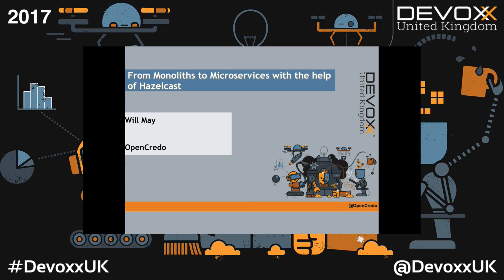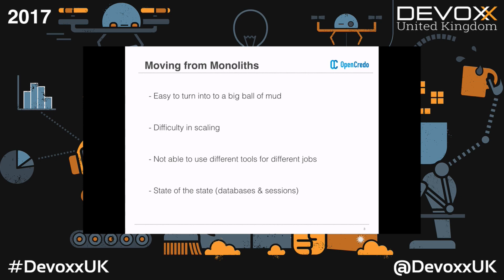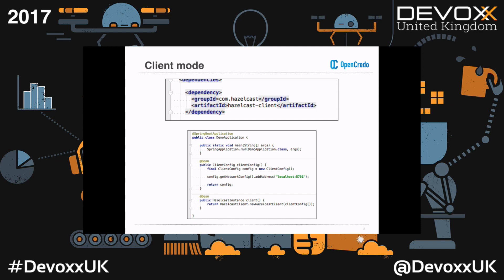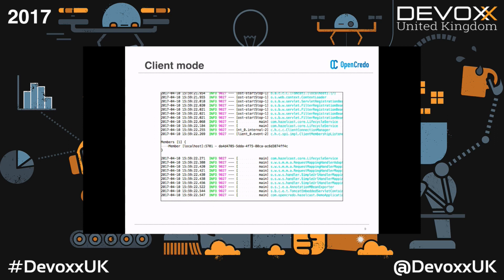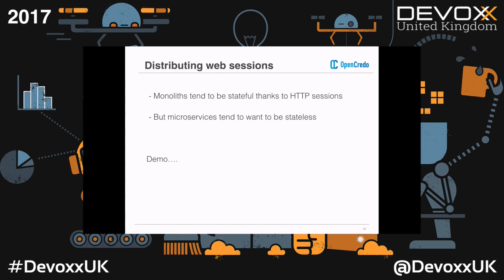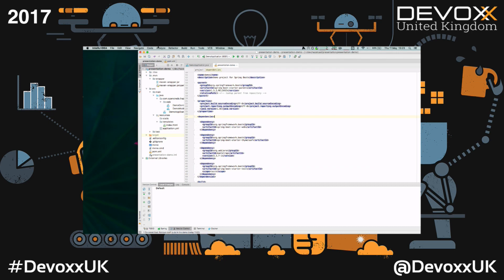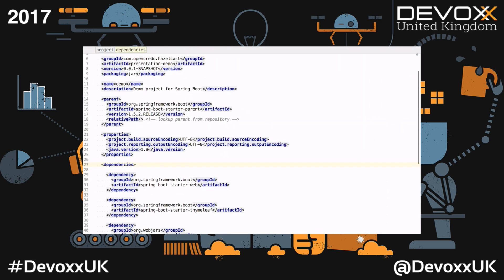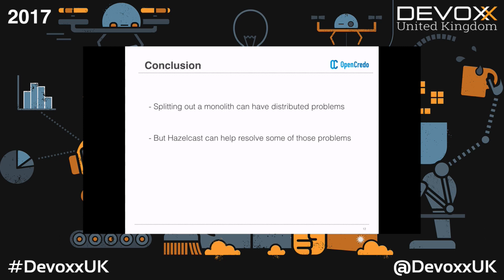From Monolith to Microservices with the help of Hazelcast by Will May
Whilst microservices have been popular for some time now, a lot of us are still in the world of monoliths but want to migrate to microservices.

In this talk, we will be looking at how you can use the distributed nature of Hazelcast as part of your broader strategy for simplifying and splitting up your monolith.

 Hazelcast    Distributed Systems    Java    MicroServices

Will May
Senior Consultant at OpenCredo with experience in Java, devops, microservices and distributed systems.